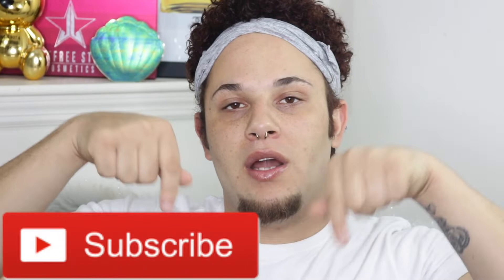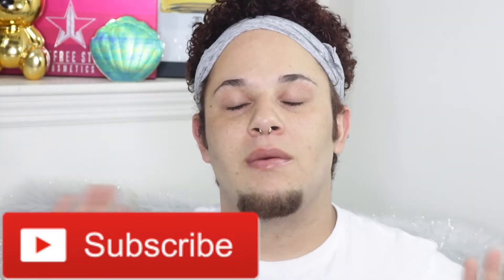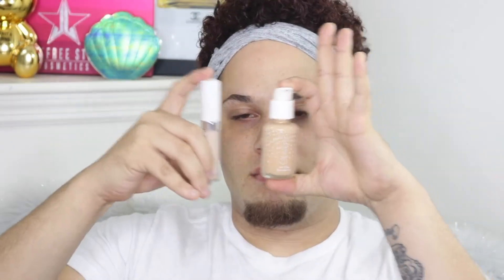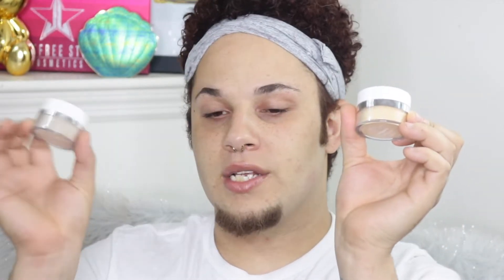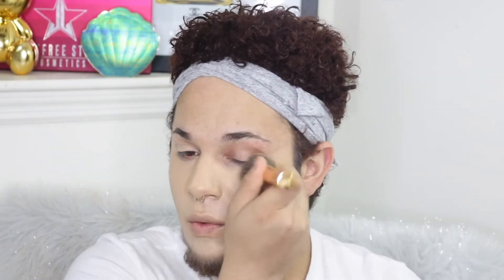How To Apply ColourPop Foundation? - I Have The Secrets!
Hi DOMMY’s! Today's video will be on How To Apply ColourPop Foundation. I put together this review to tell you guys the secrets on this and how much I either love it or hate it. (Foundation, Concealer, Powders) You got to watch and see! ❤️

💜 SQUAD MEMBERS
Instagram » Domlace_mua or Domlace
Twitter » Domlacemua
Snapchat » Domlacemua

Products Used

Moschino X Sephora collection - eyeshadow palette -

BADgal BANG! volumizing mascara - Black -

🎞 Editor - @TreJae & @Domlace